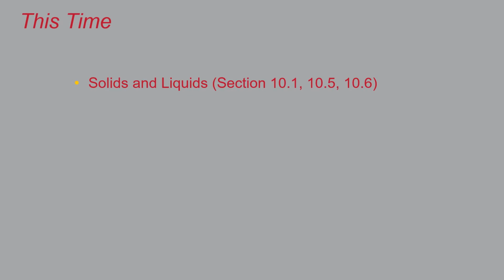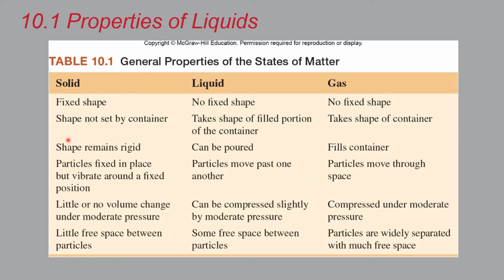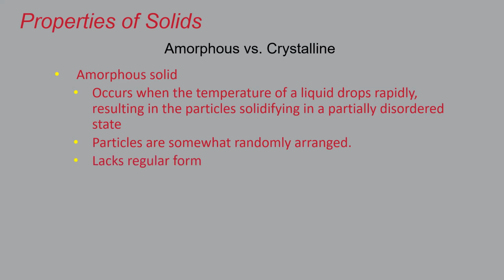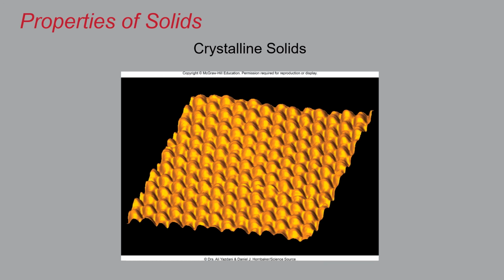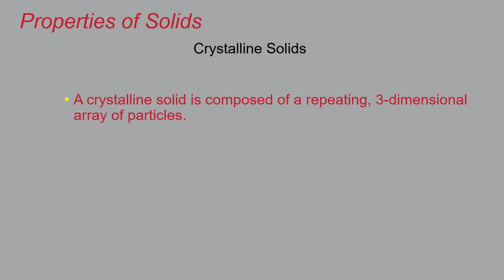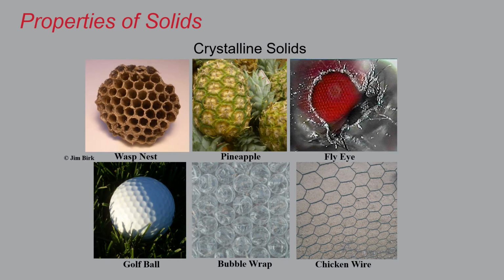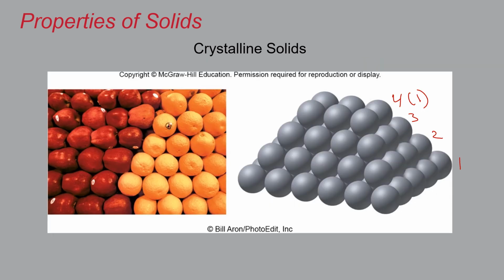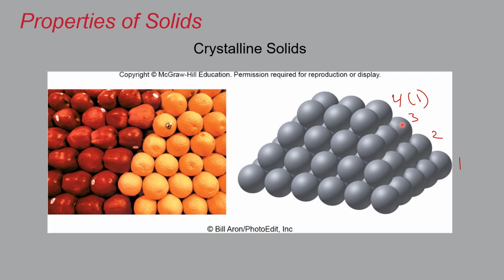chem 1120C lec20a s20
CHEM 1120 "Lecture 20a" - Intro to Solids